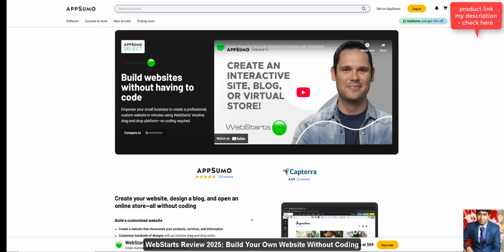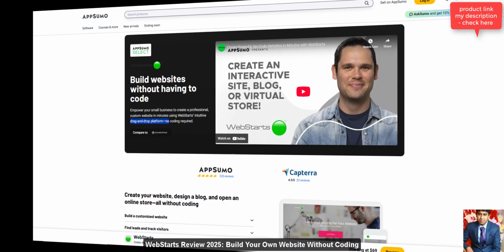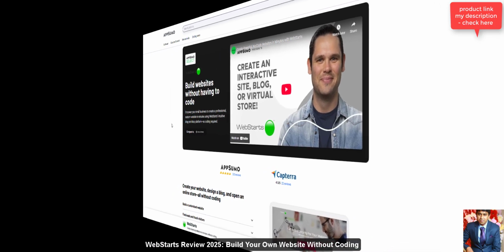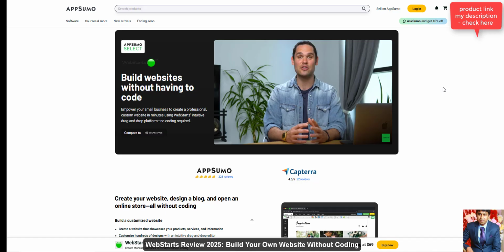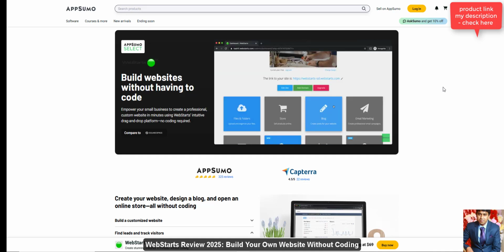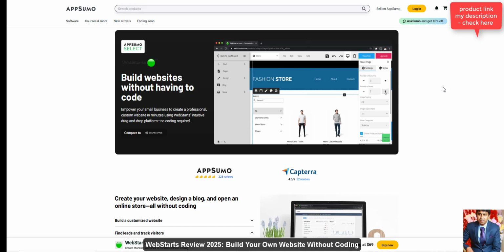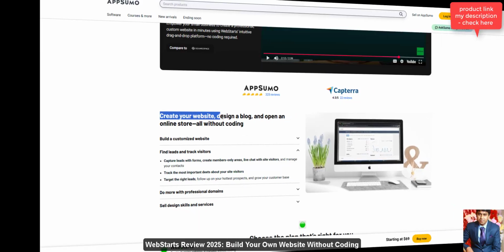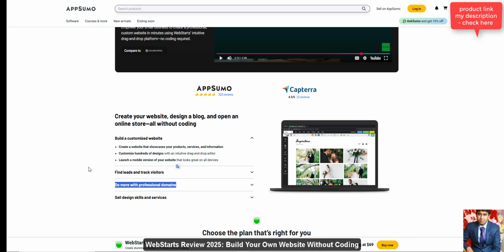WebStarts Review 2025 | how to online earning 2025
If you want to get it all together

🌟 Make Your Own Website with WebStarts – It’s Super Easy!

Do you want to make a website? Maybe you think it’s hard. Maybe you think you need to learn coding. Good news—you don’t!

With WebStarts, anyone can build a website. Even kids can do it! You just click, drag, and drop. That’s it!

we before i thought website for need coding.now, then need no coding. because you can easily website through this product.

Let’s see how WebStarts works and why it’s so cool.

🖥️ What Is WebStarts?

WebStarts is a tool that helps you make websites. You don’t need to know coding. You don’t need to be a tech expert.

You can use WebStarts to:

Write a blog

Show your art or nail designs

Sell things online

Share your ideas

It’s like building with LEGO—but on your computer!

Here’s how to begin:

Go to WebStarts on AppSumo

Pick a plan (there’s a lifetime deal!)

Sign up

Choose a design

Add your text and pictures

Click “Publish”

Your site is now live! You can change it anytime.

WebStarts is great for:

Students

Artists

Bloggers

Teachers

Parents and kids

Anyone can use it!

🌐 Build a Customized Website with WebStarts – Explained Simply

WebStarts makes it super easy to build your own website. You don’t need coding. You don’t need tech skills. Just drag, drop, and publish!

🧩 1. Show Your Products, Services, or Ideas

You can create a website to share anything—your art, nail designs, school projects, or business.

Add pictures, text, and videos to show what you do.

Perfect for students, artists, and small business owners.

🎨 2. Choose and Customize Designs Easily

WebStarts gives you hundreds of ready-made designs.

You can change colors, fonts, and layouts with a simple drag-and-drop editor.

No coding needed—just click and move things around.

You can make your site look exactly how you want.

📱 3. Mobile-Friendly Websites That Look Great Everywhere

Your website will look good on phones, tablets, and computers.

WebStarts automatically adjusts your site for small screens.

WebStarts Review,
WebStarts Reviews,
WebStarts Review and Bonus,
WebStarts Preview,
WebStarts Demo,
WebStarts Scam,
WebStarts Legit,
WebStarts App,
WebStarts Download,
WebStarts Upgrades,
WebStarts Upsells,
WebStarts Bonus,
WebStarts Bonuses,
How Does WebStarts Work,
WebStarts Faster,
How to Make Money with WebStarts,
Make Money with WebStarts,
WebStarts Scam or Legit,
WebStarts Demo Video,

WebStarts,

WebStarts Review 2025,

 Perfect for Beginners & Kids!,